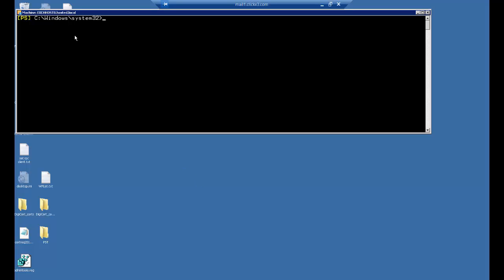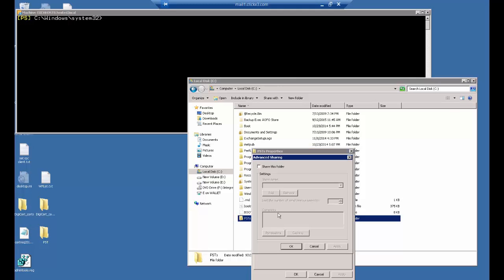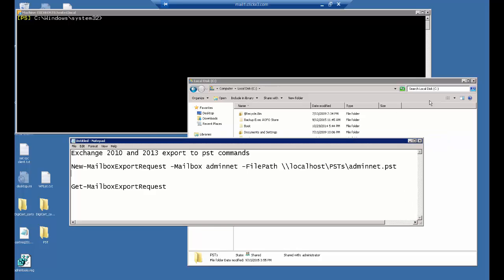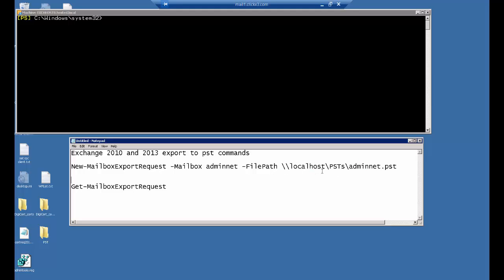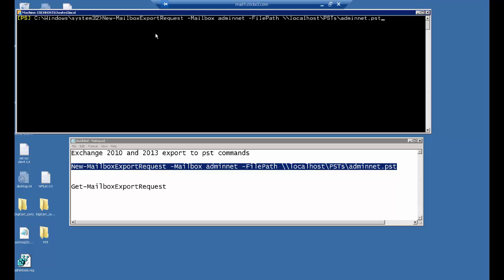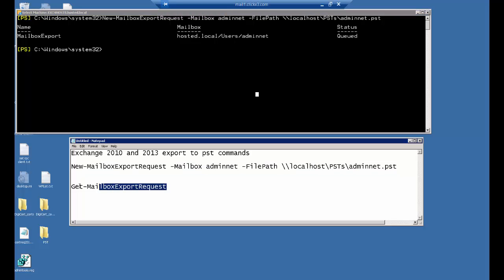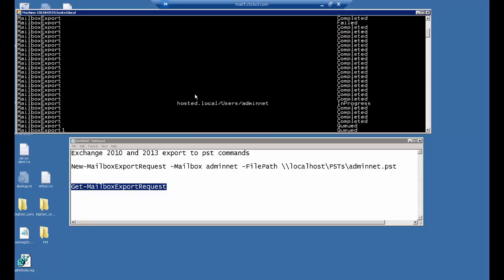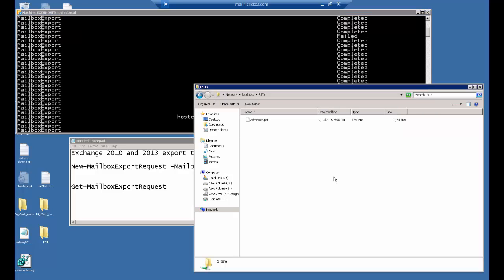How to export a mailbox PST file in Exchange 2010 and 2013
Author, teacher, and talk show host Robert McMillen shows you how to  export a mailbox PST file in Exchange 2010 and 2013